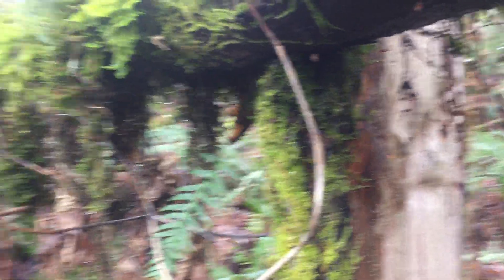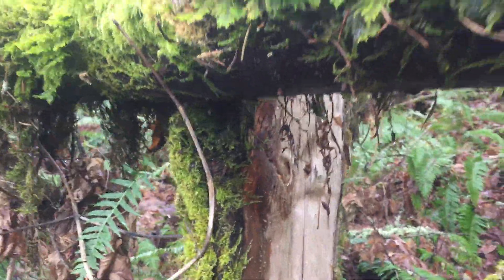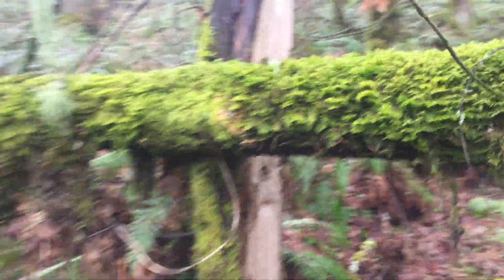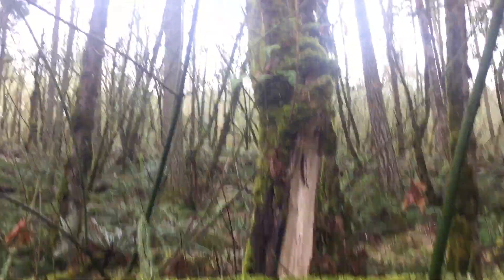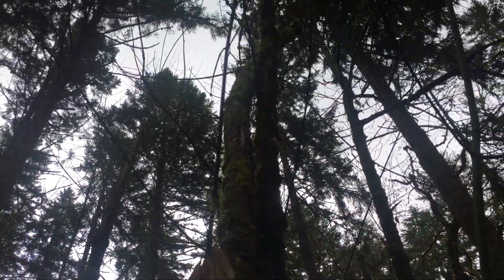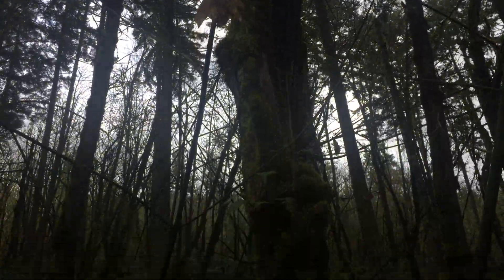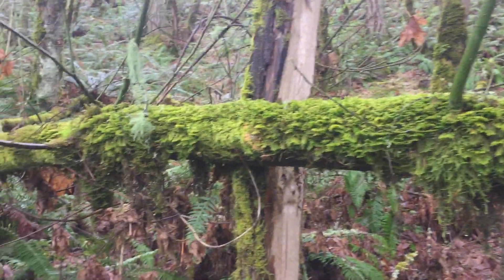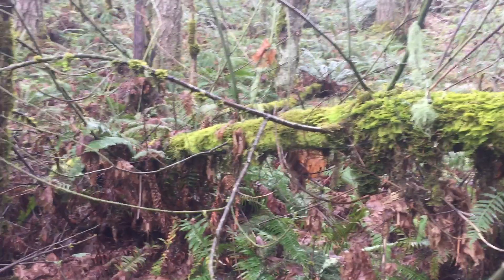BigfootEruption/Evidence/Corvallis/Cross Structure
Shakoda Hill and Eliot Ness will be bringing you videos as we search for evidence of Bigfoot in Oregon. Our hope is to help property owners learn the truth. If there is no Bigfoot activity, we will know. Wyman Smith of 911BigfootHelp.com, has taught us what to look for.
This one is a possible Bigfoot structure.
Something constructed this!
 When Shakoda mentions that it takes the form of an 'X" he is refering to the entangled portion far above, and not the 'Cross" part of the structure right in front of the camera. Just to clarify...